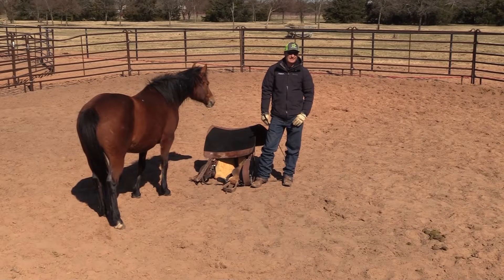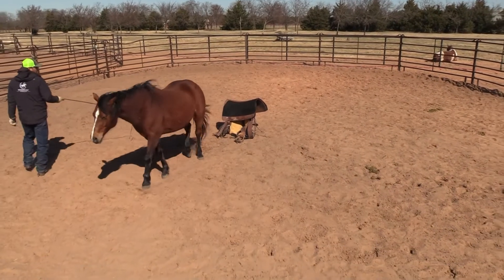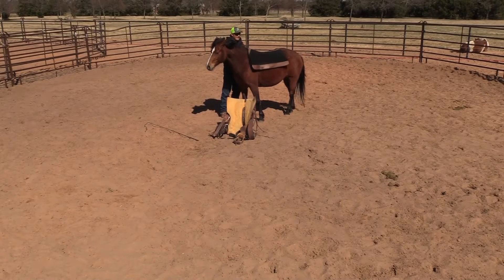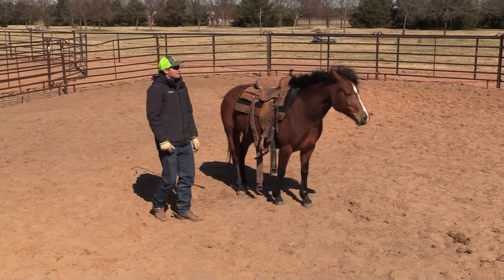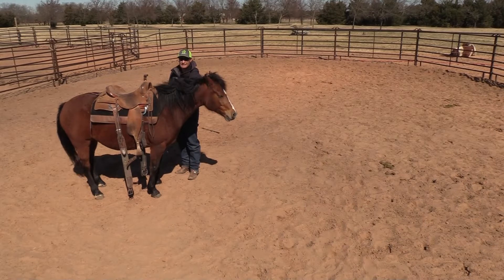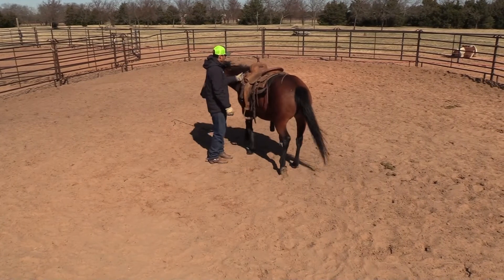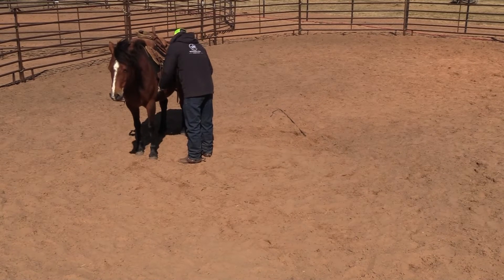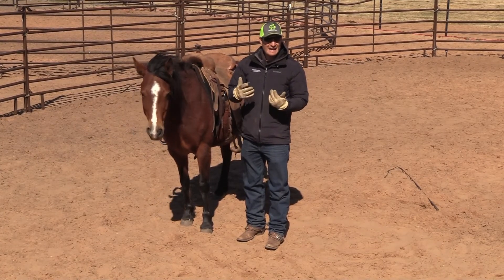Saddling at Liberty with Tess